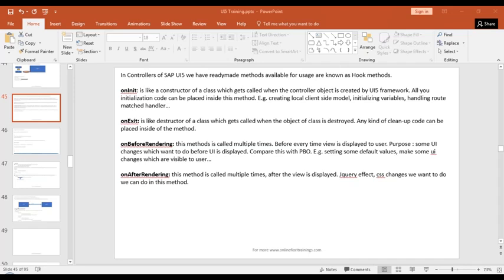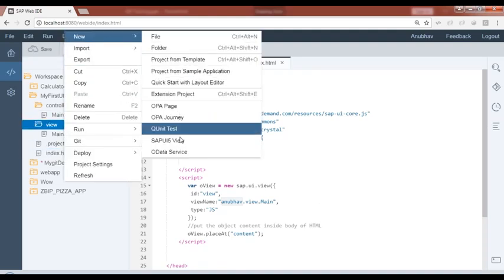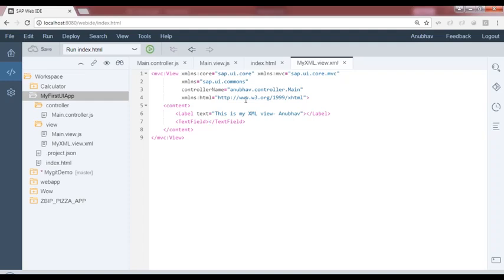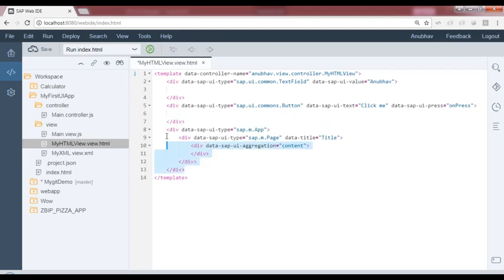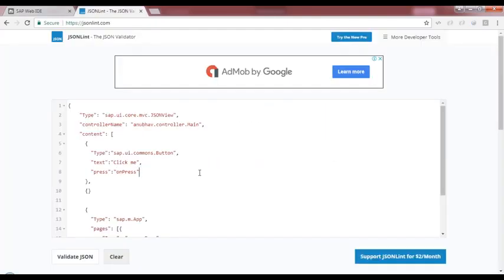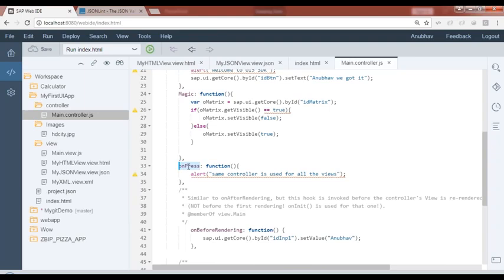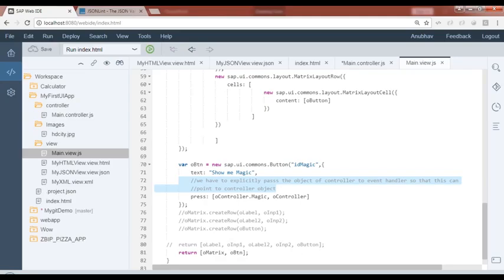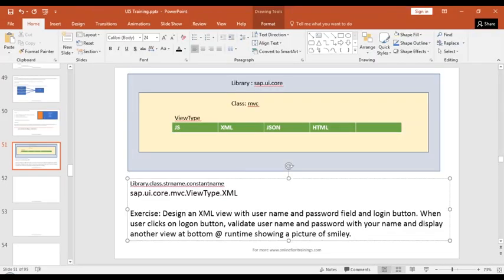14 View Types